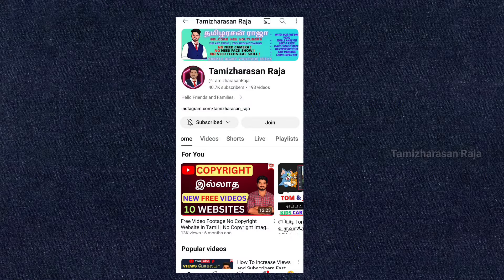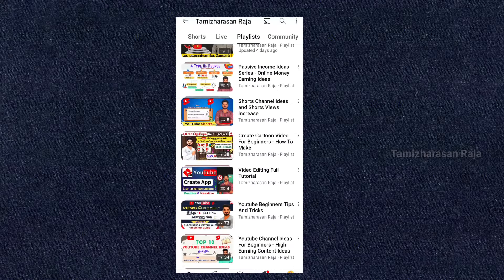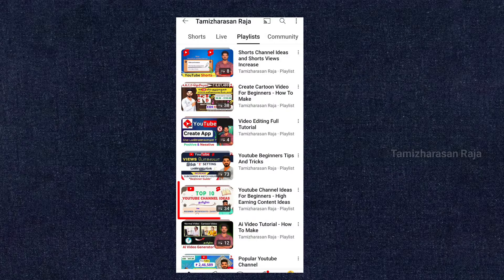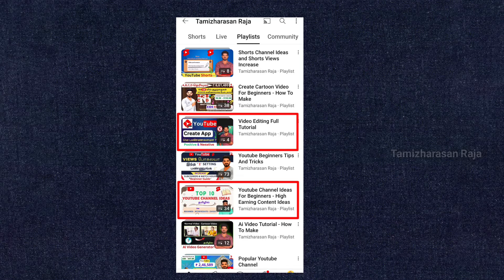Ultimate Youtube Journey A To Z Road Map | Youtube Full Course #2 | Tamizharasan Raja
Hello Friends !

In this videos we are going to see youtube road map how the youtube are working from start to end. Watch below playlist for more continues video.

CHAPTER :

00:00 Introduction
00:28 1st Point
00:56 2nd Point
01:25 3rd Point
01:45 4th Point
03:05 5th Point
03:48 6th Point
05:43 7th Point
06:34 Conclusion

BRIEF EXPLANATION ON:

youtube a to z course road map tamil
youtube a to z course free in tamil
youtube creator course tamil
youtube learning course tamil
youtube mastery course tamil
how to youtube channel start tamil
youtube guide for beginners tamil
youtube course in tamil
youtube channel growth tamil
how youtube works in tamil
earn money in youtube tamil
how to earn money in youtube in tamil
youtube mastery course
youtube full course tamil
youtube full course in tamil
digital marketing detail in tamil
make money on youtube
passive income from youtube

All The Best For Your Youtube Channel.

By
 ( Tamizharasan Raja )